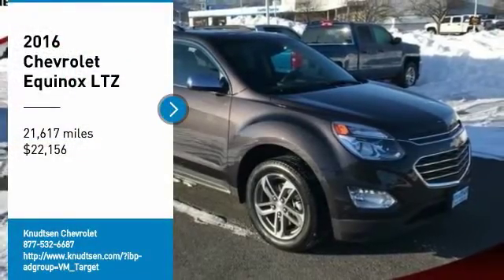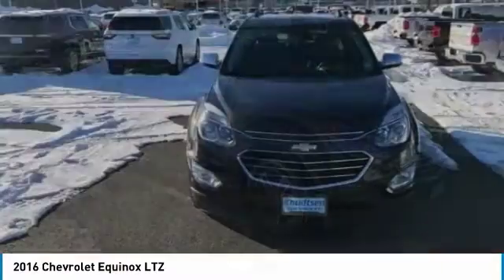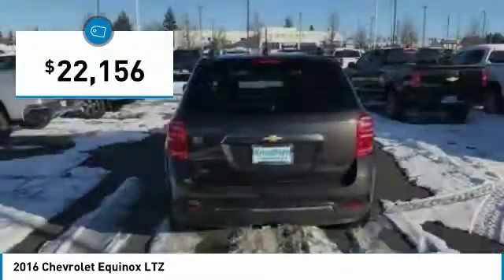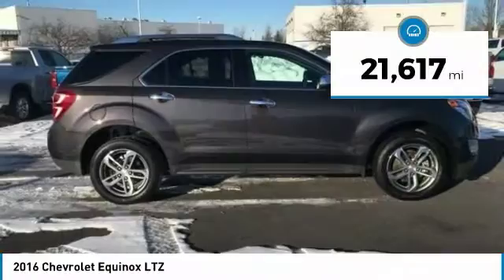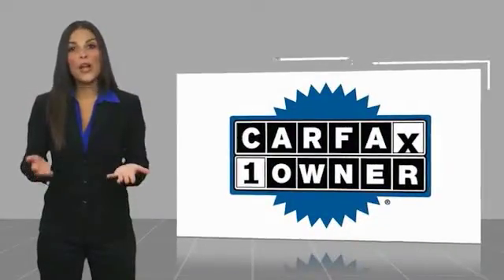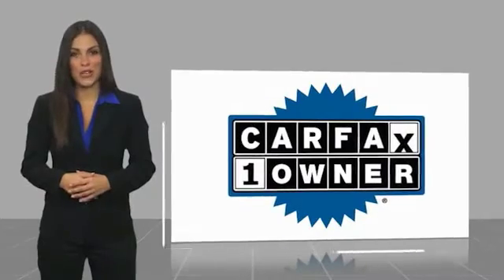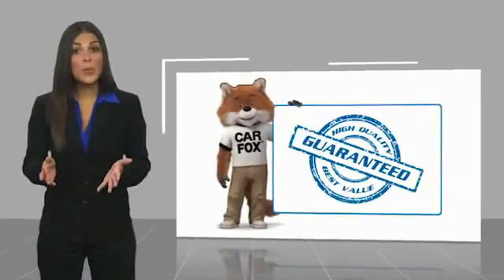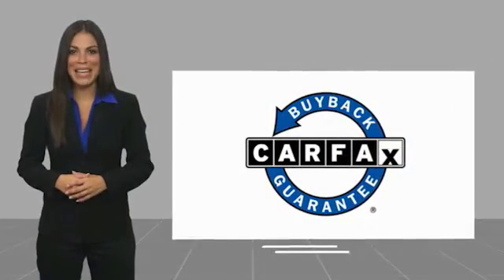2016 Chevrolet Equinox 2016 Chevrolet Equinox LTZ FOR SALE in Post Falls, ID UA480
Knudtsen Chevrolet
1900 E Polston Ave

Features: TOW PACKAGE, REMAINDER OF FACTORY WARRANTY, PREMIUM STEREO, ONE OWNER CARFAX, NAVIGATION SYSTEM, MOON ROOF, LEATHER, HEATED SEATS, HAS SERVICE RECORDS, GREAT GAS MILEAGE, FACTORY CERTIFIED, CLEAN CARFAX, BACK UP CAMERA, AWD, ALL SERVICES CURRENT, AWD, 18 Aluminum Wheels, 6 Speaker Audio System Feature, 8-Way Power Driver Seat Adjuster, 8-Way Power Front Passenger Seat Adjuster, Bluetooth For Phone, Driver Confidence Package, Enhanced Convenience Package, Equipment Group LTZ, Exterior Parking Camera Rear, Heated Driver & Front Passenger Seats, Perforated Leather-Appointed Seat Trim, Pioneer Premium Audio System Feature, Power Programmable Rear Liftgate, Power Tilt-Sliding Sunroof w/Express-Open, Radio: Chevrolet MyLink Audio System w/Navigation, Rear Cross-Traffic Alert, Rear Park Assist, Security system, Side Blind Zone Alert, SiriusXM Satellite Radio, Technology Package, Trailering Equipment Package (LPO), Universal Home Remote.6-Speed Automatic with Overdrive2.4L 4-Cylinder SIDI DOHC VVTAWD20/29 City/Highway MPGCome To See Our Specials!! Call us at For help with any of our departments!!Awards: JD Power Initial Quality Study 2016 IIHS Top Safety Pick with optional front crash prevention 2016 IIHS Top Safety PickReviews: Backseat has plenty of space and slides/reclines for added comfort; optional V6 engine provides ample power; interior stays quiet at speed; rides smoothly on rough roads. Source: Edmunds